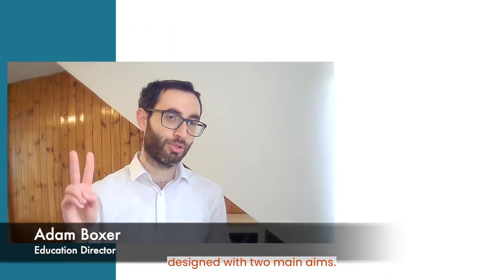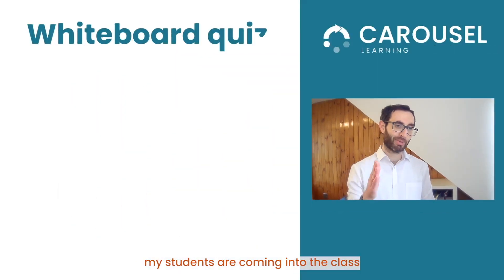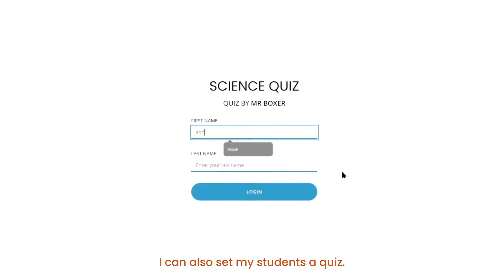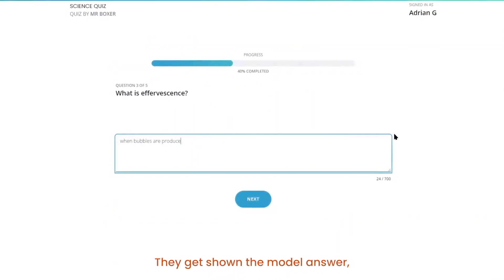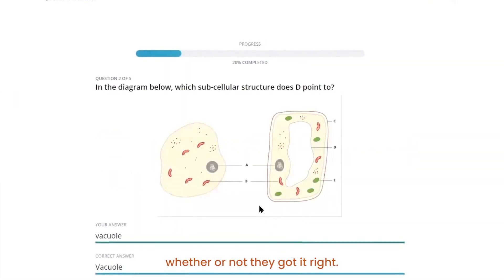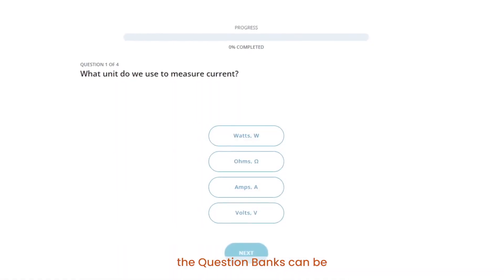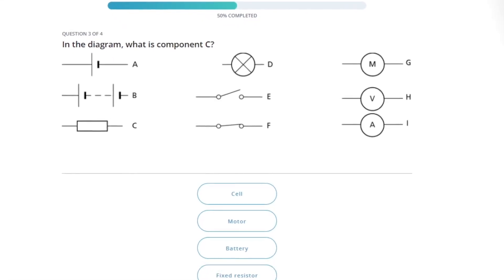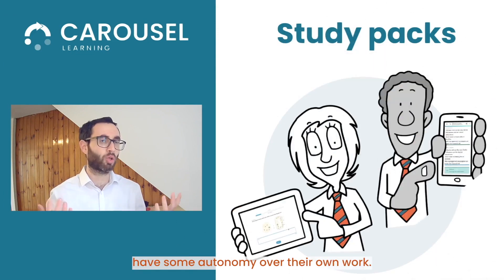Carousel in Five Minutes!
Adam Boxer give a quick-fire tour of all of Carousel's best bits.